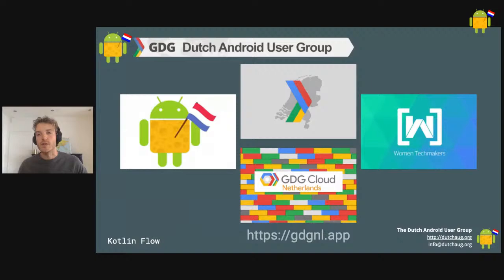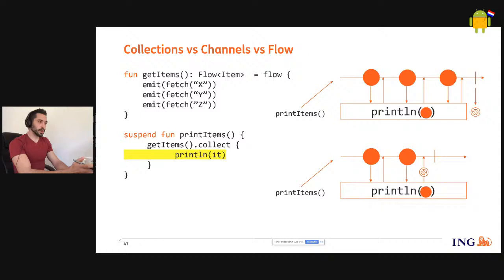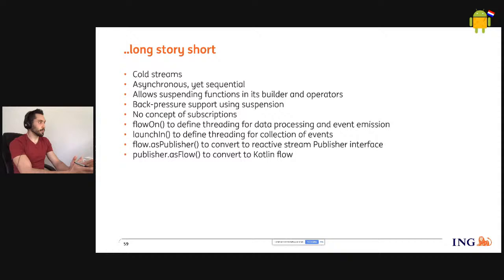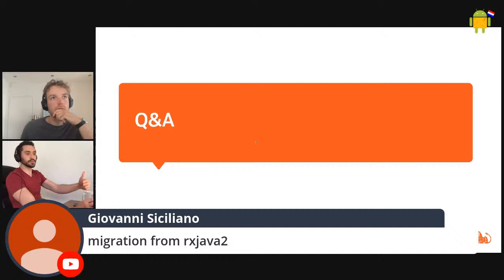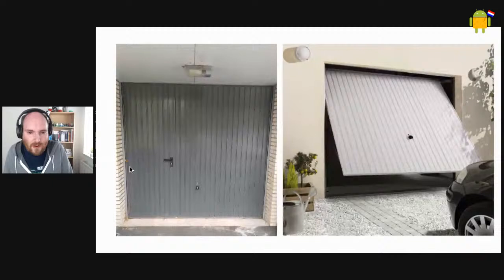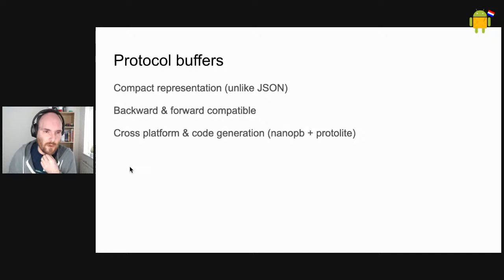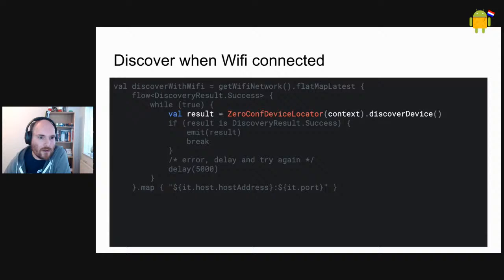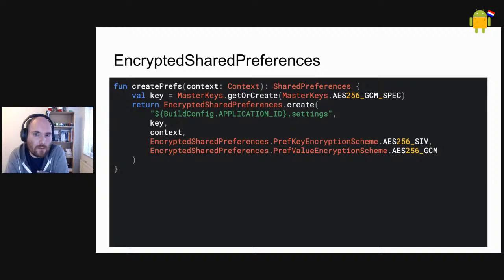Kotlin Flow: From start to finish!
Another day, another virtual meetup! Since it looks like we'll all be spending a little more time inside we've prepared another interesting evening for you! This time Stefan and Hugo will show you the ropes of Kotlin Flow so you can get up and running faster than ever. We are very excited for this one and hope to see you there!

Agenda:
18:30 Live stream starts
19:00 Introduction talk by DutchAUG
19:15 Stefan Mitev - Going with the flow
19:30 Break
19:40 Hugo Visser - Open the door! Getting into the garage with Android, Coroutines and a bunch of other stuff
20:10 Virtual drinks

Stefan Mitev - Going with the flow

A light and introductory talk about Kotlin flow that aims to inspire you and demonstrate its ease of use

Hugo Visser - Open the door! Getting into the garage with Android, Coroutines and a bunch of other stuff

The best thing in life is when you can combine something that is useful with something to hack on. So when the decision was made to get a new garage door, a new project was born 😬
In this talk we’ll go over how I made my garage door open from my Android phone, how it automatically opens when I drive up with my motorcycle and how I can open it from my WearOS watch as a bonus too. I’ll talk about the overall design, the hardware, software and the various libraries involved. I’ll point out the mechanisms Android give us to make this all happen, and talk about some pain points. We’ll see how you can use Kotlin Coroutines and Flow to help setting up connections and simplify APIs that make heavy use of callbacks. Finally, there might be a demo too 🤓